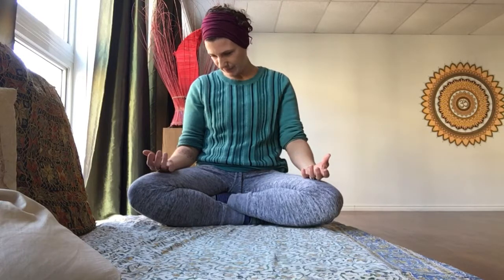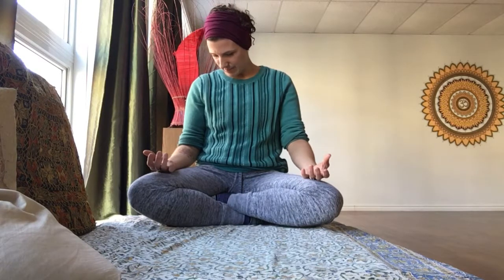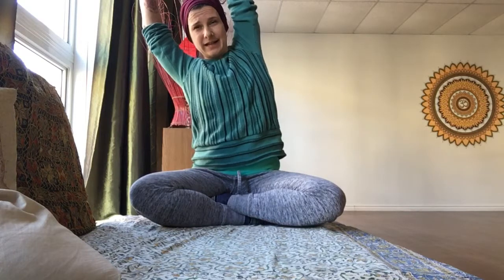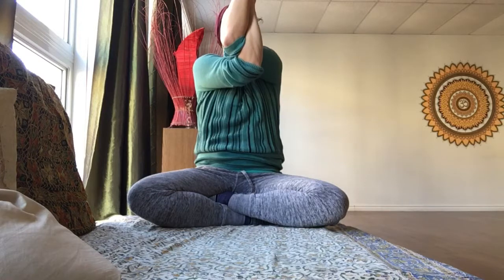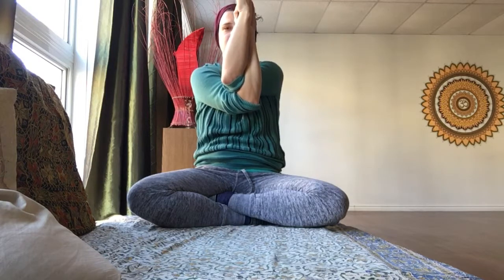Neck and shoulders for tension. Great for new moms, good for anyone!